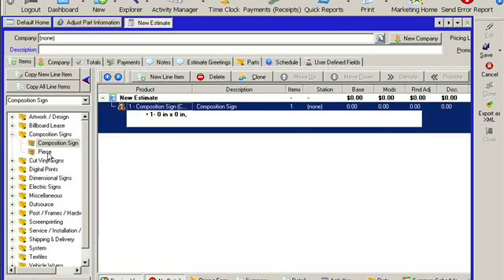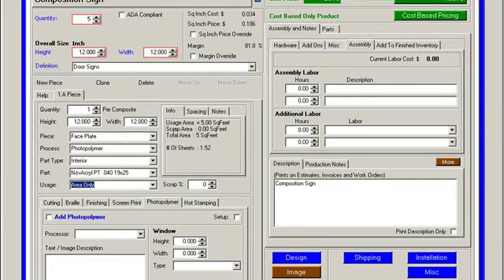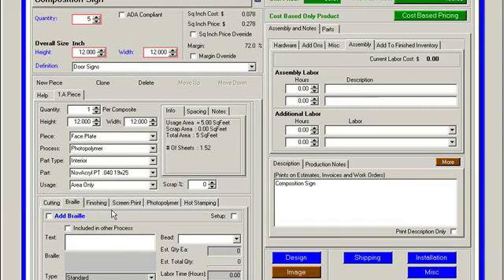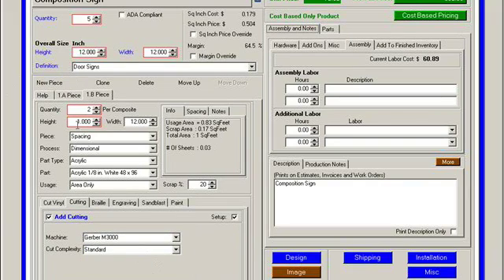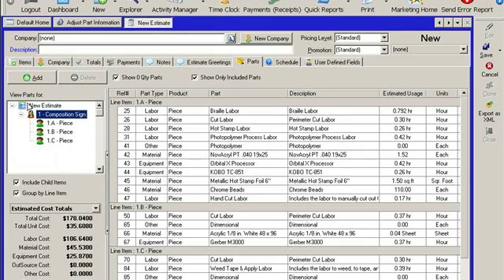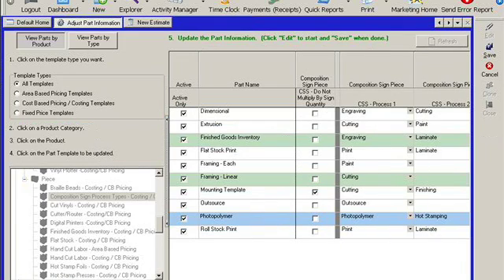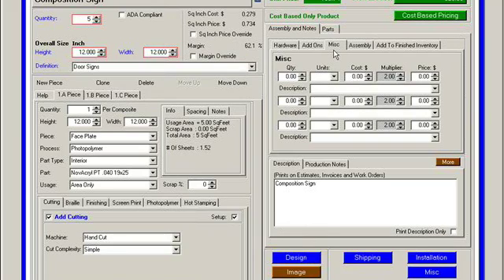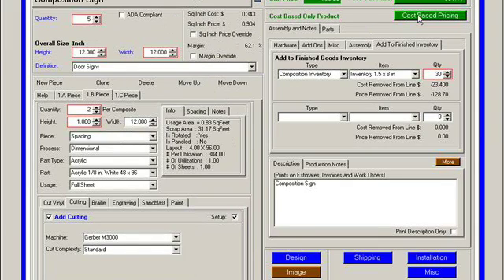Composition Sign 2.61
This video is about Composition Sign 2.61